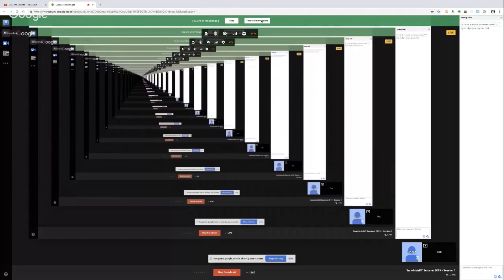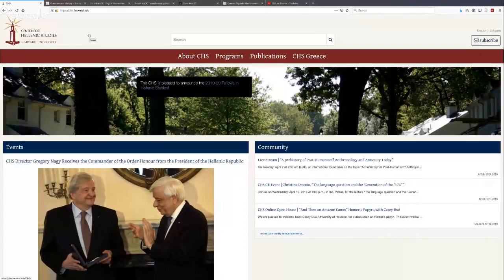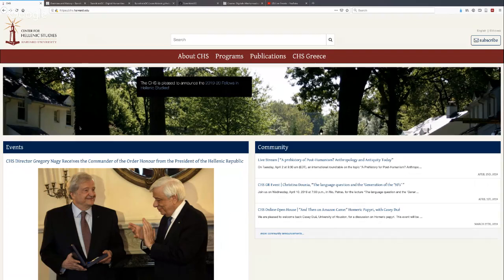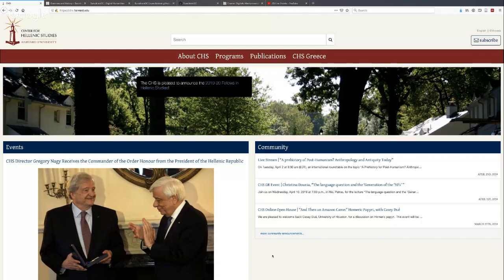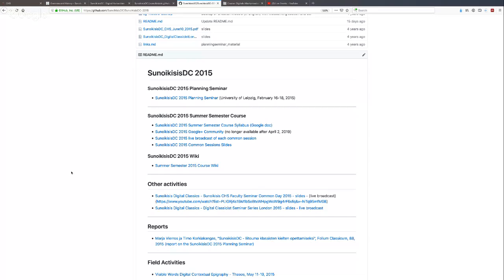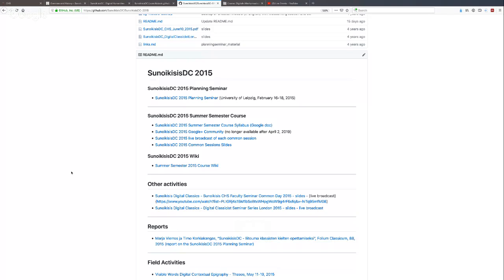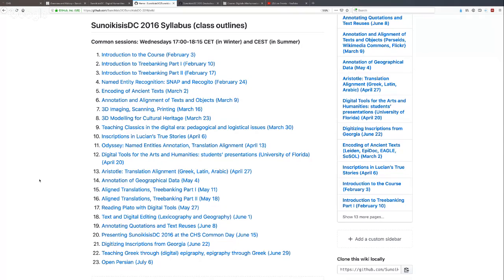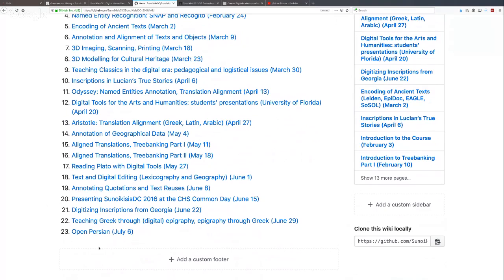SunoikisisDC Summer 2019 - Session 1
Introduction to SunoikisisDC (Monica Berti)